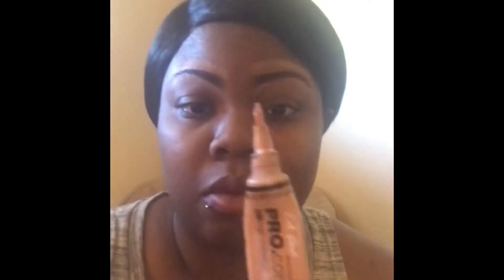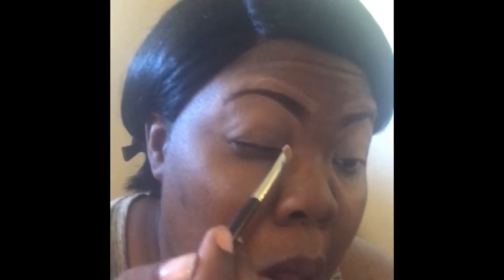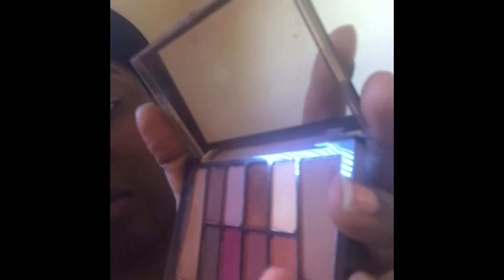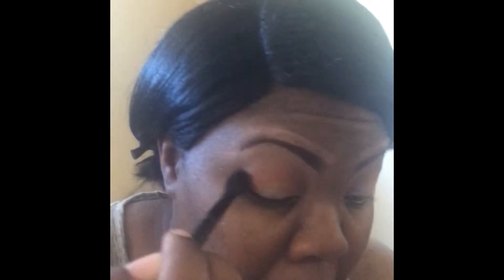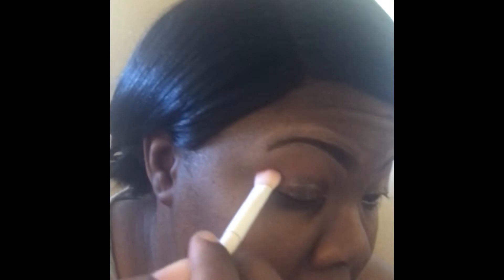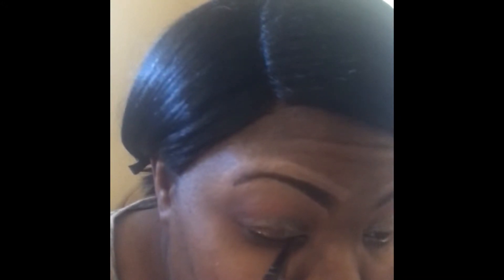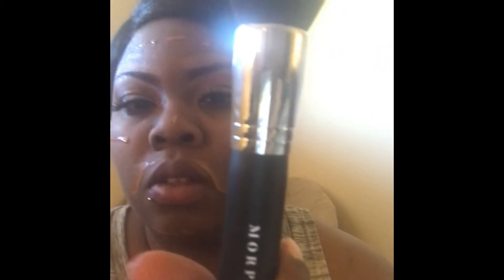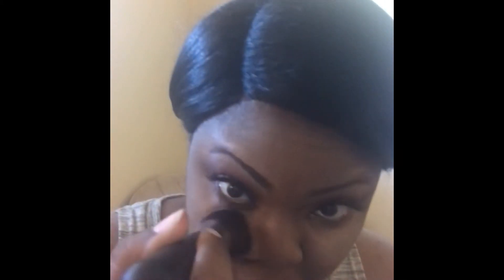Simple Makeup look for WOC (Beginner Friendly!!) 🔥😍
This video is perfect for women wanting to learn simple makeup looks. Great colors for women of color. Beginner friendly tutorial.

Thank you guys for all of your support 💜💜💜

Custom sets price vary depending on the request of the client💜

Payments are accepted though the website divineconfidence333.com or via
Apple Pay -with my phone number if requested.

Thank you guys so much for watching! Sending you all love and light ✨